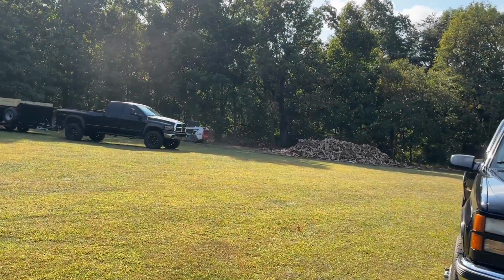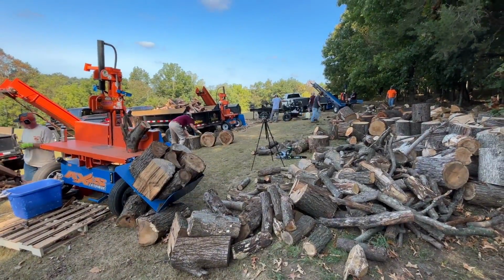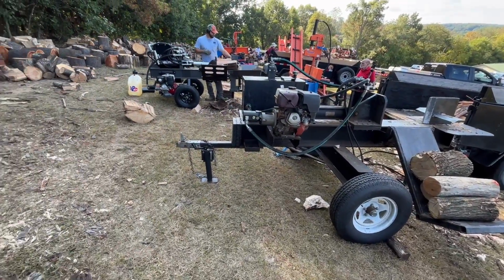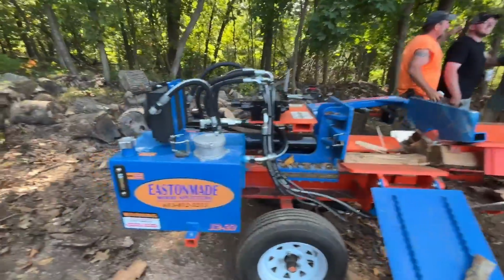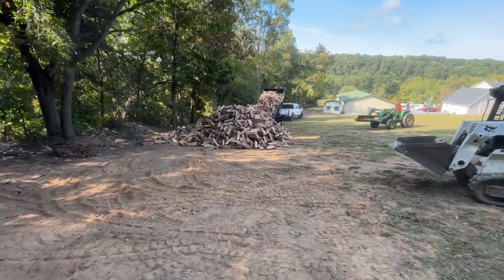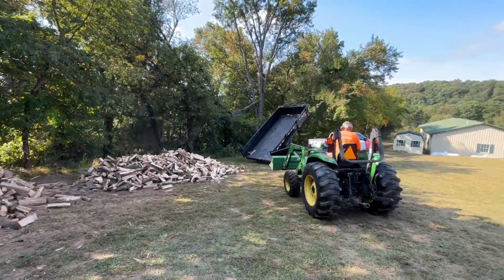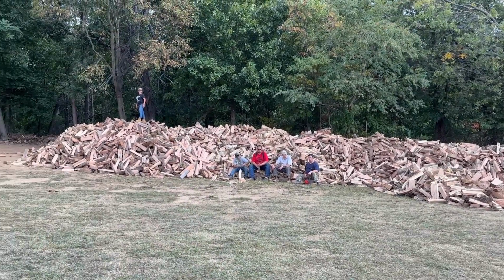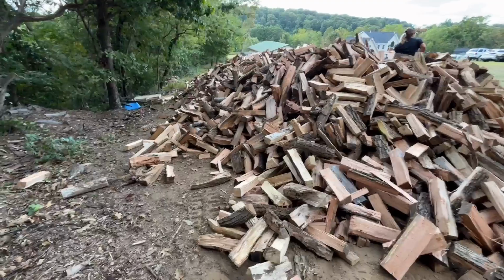50+ cord of firewood for HOPE!! 🎉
Splitting firewood for the Hope event
You will see Easton Made axis machines
Wolf Ridge, firewood, splitting equipment
Easton Made horizontal splitters
Various YouTube channels making an appearance. Also known as the wood hounds, all join forces to produce as much firewood as possible for this charity event.￼